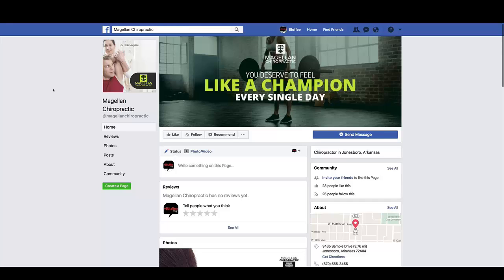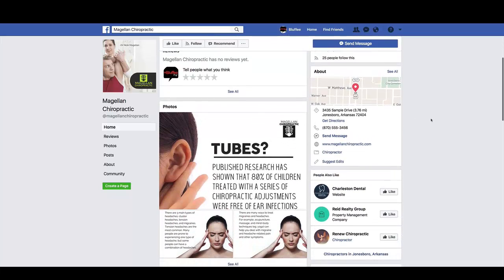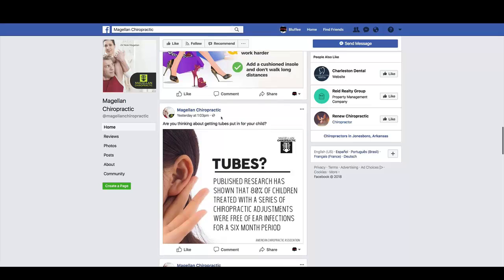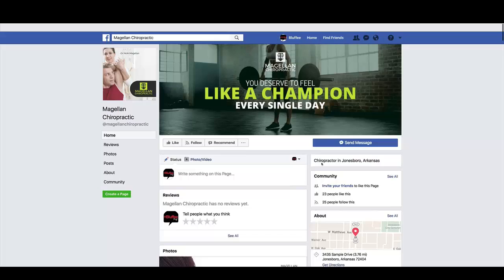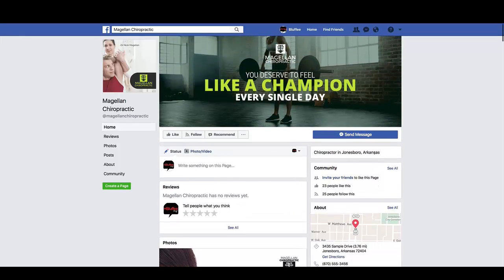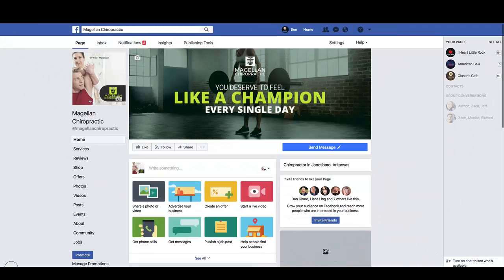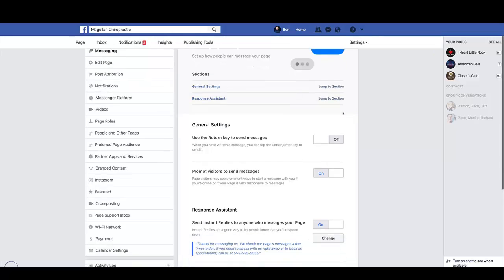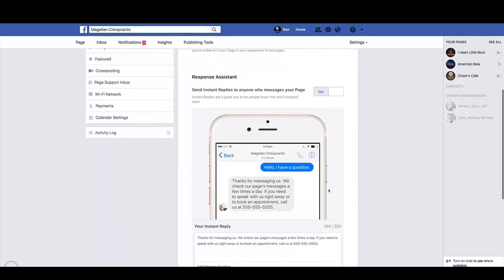Facebook(TM) Pages for Local Businesses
Here we show the elements that make up a great Facebook(TM) Pages for Local Businesses